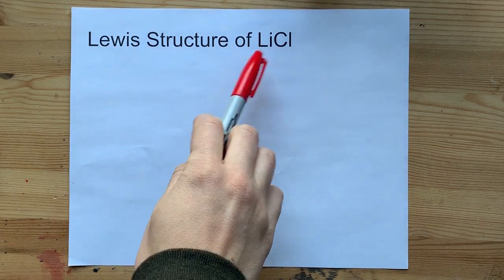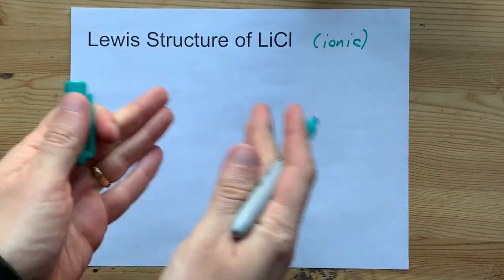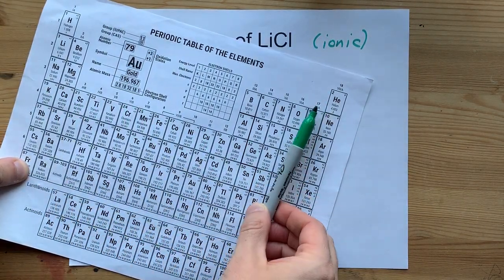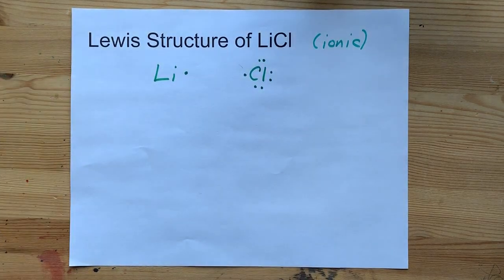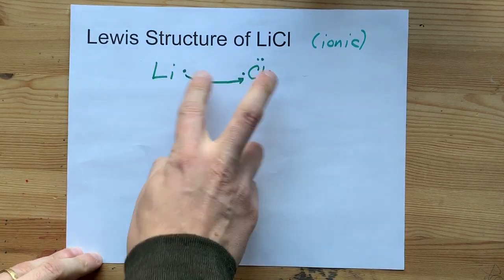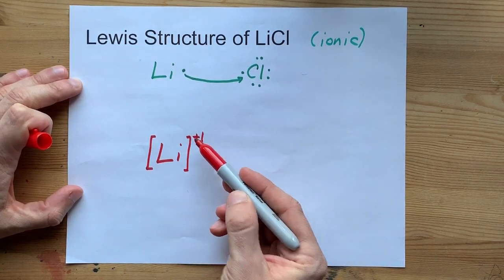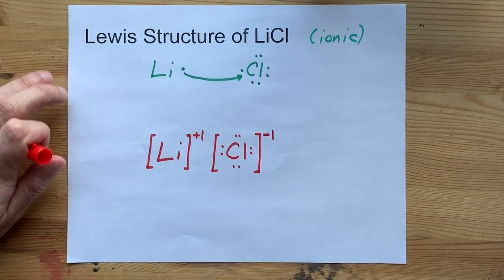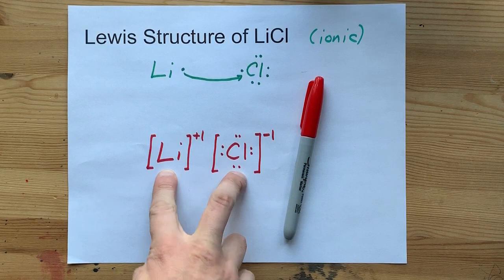Draw the Lewis Structure of LiCl (Lithium Chloride)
Lithium, a metal in Group 1, loses one electron to become a +1 ion
Chlorine, a non-metal in Group 17, gains one electron to become a -1 ion.
Together, they combine to form a unit of LiCl (lithium chloride)